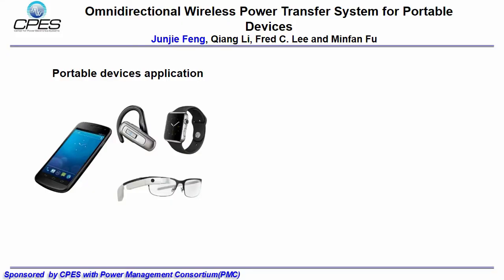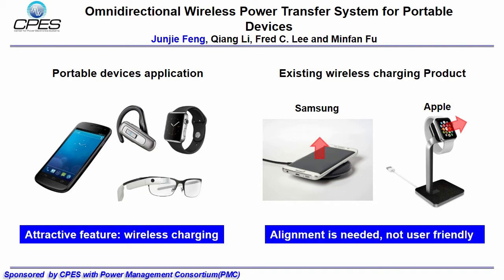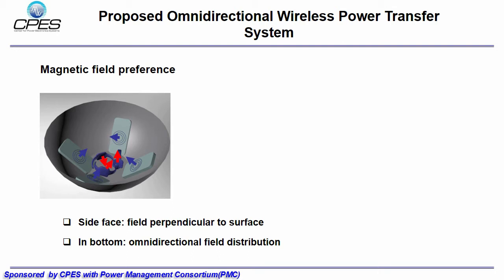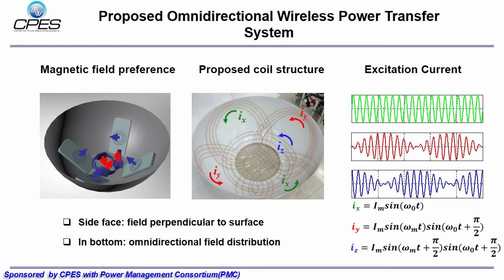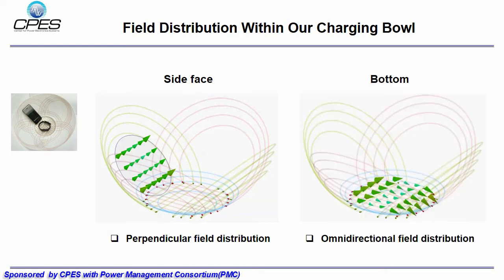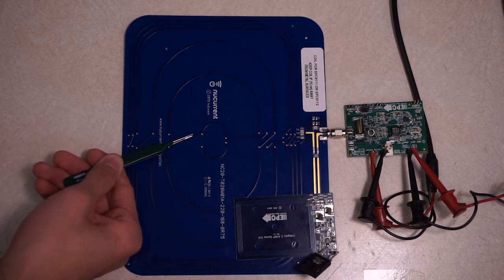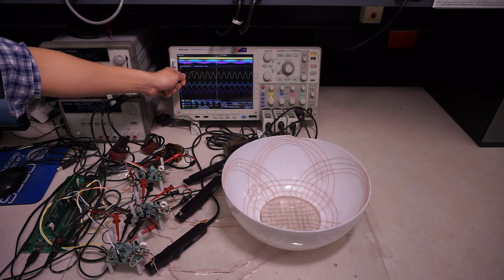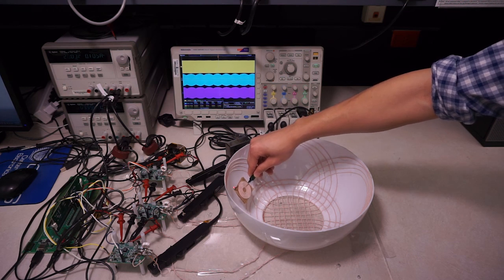Omnidirectional Wireless Power Transfer for Portable Devices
Presenter: Junjie Feng